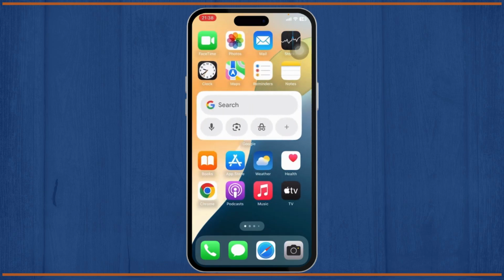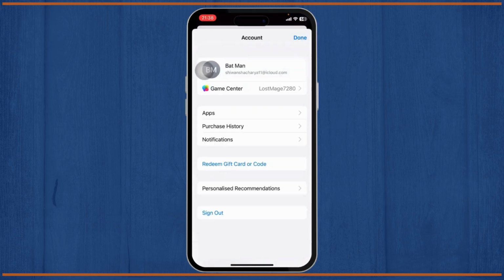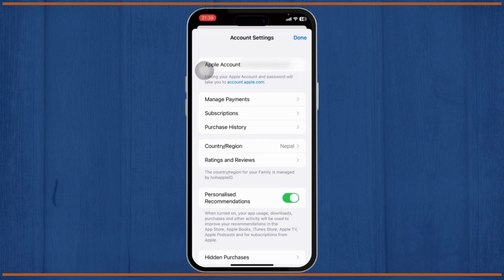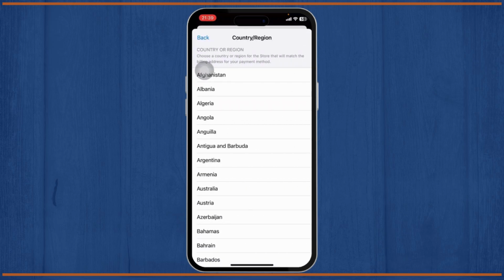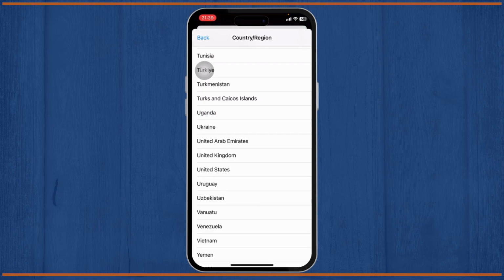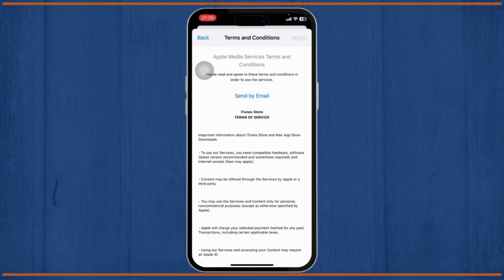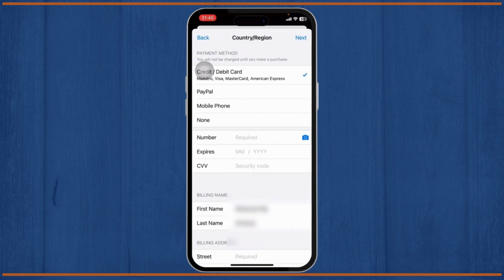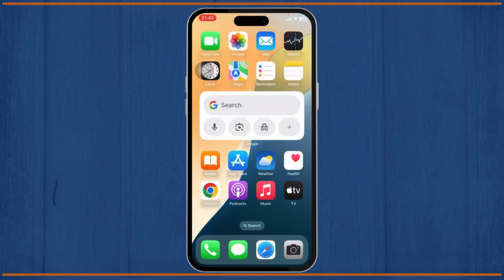How to Change App Store Country to United Kingdom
Learn how to easily change your App Store country to the United Kingdom with this step-by-step guide. Whether you want to switch your region for better access to local content or for any other reason, this tutorial covers everything you need to know.

In this video, you'll discover how to change your App Store country or region. You'll also learn how to switch to the United Kingdom or the United States, and how to do it without needing a credit card.

Timestamps:
0:00 Introduction
0:20 Step 1: Accessing Your Apple ID
0:45 Step 2: Changing Your Country or Region
1:15 Step 3: Finalizing the Change